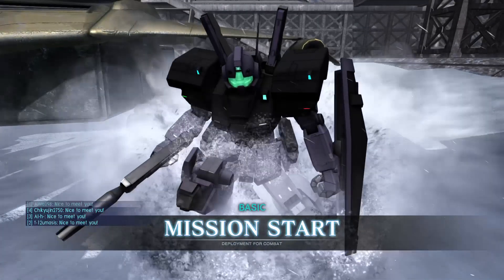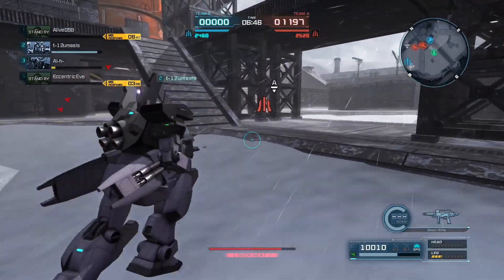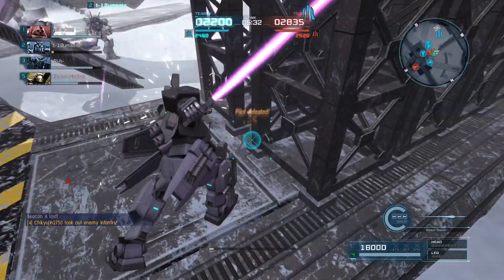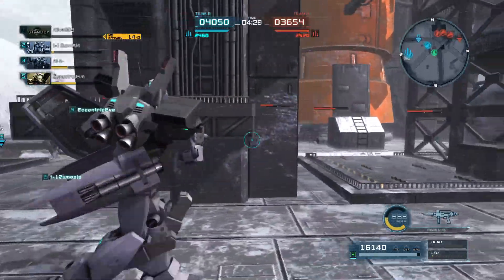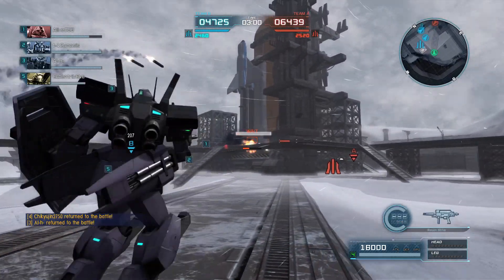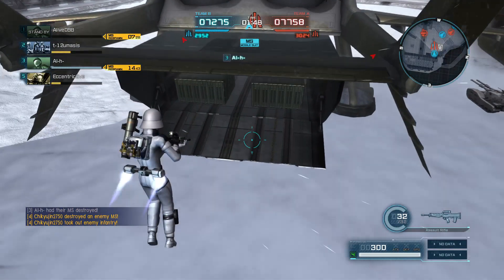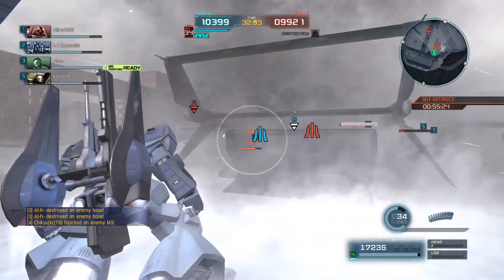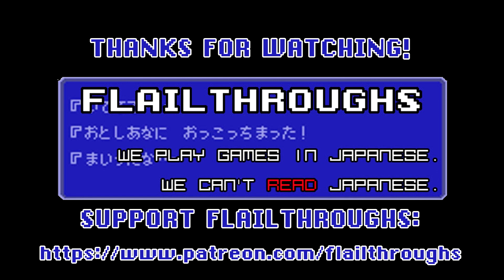Gundam Battle Operation 2 Request: RGM-86R GM III In GM White Dingo Colors